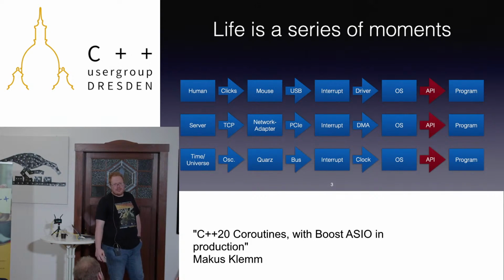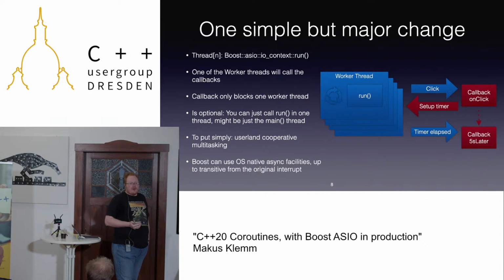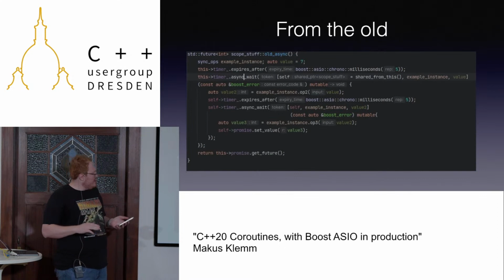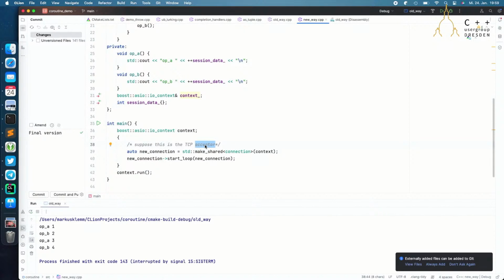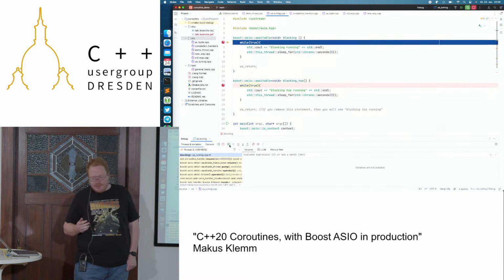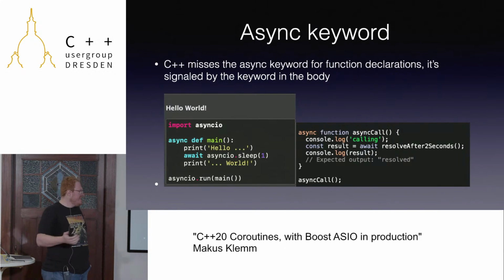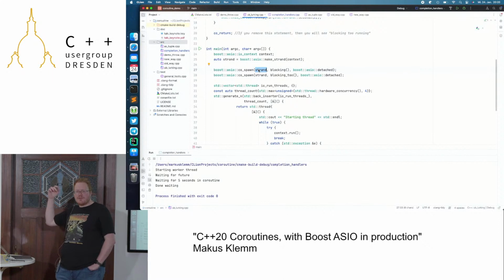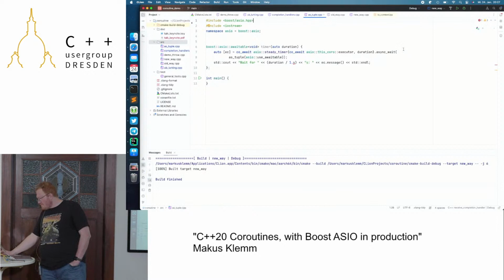Markus Klemm "C++20 Coroutines, with Boost ASIO in production: Frightening but awesome"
Abstract:

Writing asynchronous code, for example with Boost ASIO, breaks a lot of basic patterns, often resulting in a lambda callback hell or lifetime issues. C++20 coroutines are a major help to reducing this complexity as other languages have done with „async functions“ or so called await semantics. However if one tries to use out of the box coroutines they are up for a lot of questions and confusion.

In this talk aimed at C++ intermediate to expert level audiences I will demonstrate, in conjunction with Boost ASIO, how one can write safer and orders of magnitude more readable asynchronous code thanks to the new compiler and library features.

I will also elaborate the many culprits and surprises that came along when I adapted C++20 coroutines for productive real world usage.